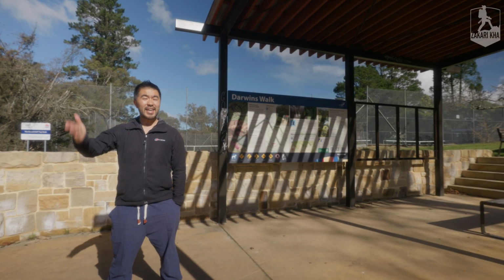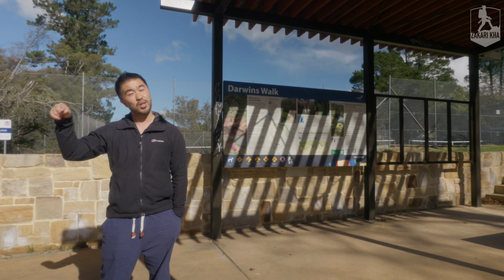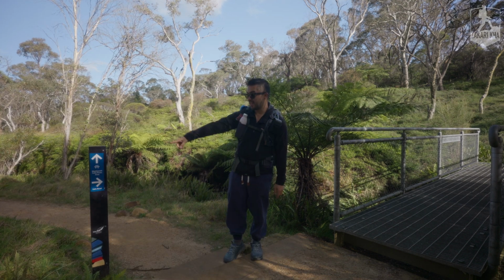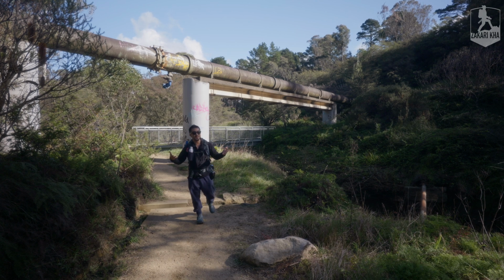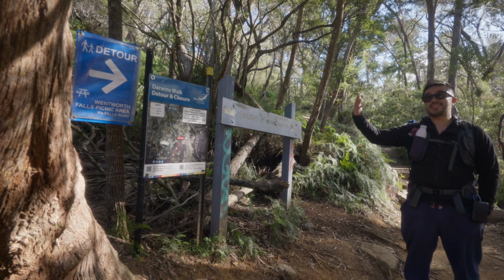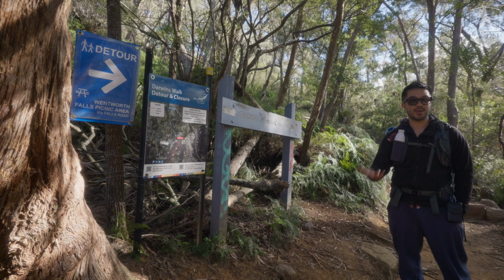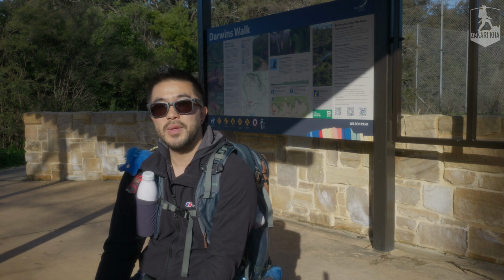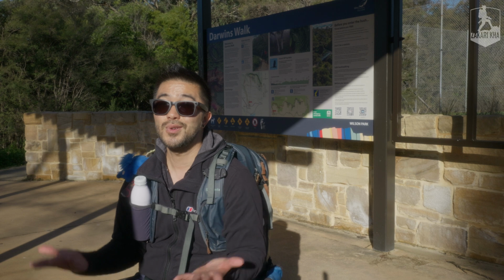See What’s Hidden Along This Amazing Path!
So I decided to tackle the the Darwin's Walk (Formerly Charles Darwin Trail) as it was marked as open on the National Park website after being closed for quite some time due to restoration processes after some landslides.

Comes along and check out the results of this adventure or misadventure as it were and see if you should head up to Wentworth Falls to check it out.

*IF YOU DO DECIDE TO GET OUT AND CHECK THESE PLACES THAT I SHARE OUT, PLEASE TRY AND DO YOUR BIT TO KEEP THEM CLEAN. WE ENJOY THESE PLACES BECAUSE THEY ARE PRISTINE AND DISCONNECTED FROM MODERN SOCIETY. NOTHING RUINS THAT MORE THAN SEEING TRASH LEFT BY LAZY PEOPLE*

Always Was, Always Will Be.

Shot on the  @PanasonicAustralia  Lumix S9 and  @PanasonicLumixVideo  18-40mm Lens.

Come along as I embark on a solo **walking tour** through a beautiful forest trail. The **nature sounds** and scenery provide **stress relief** and a sense of **calm** as I make my way along the path. Enjoy this **4k video** of the experience!